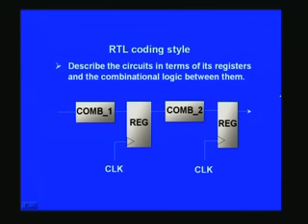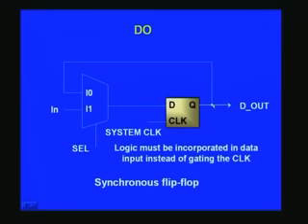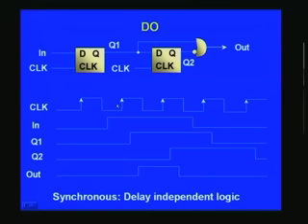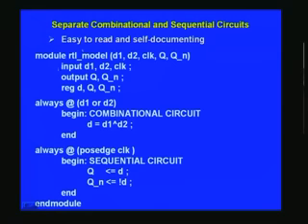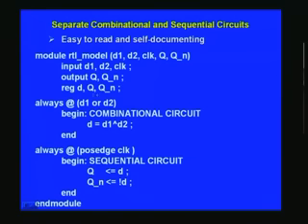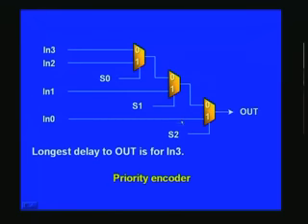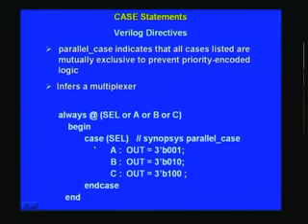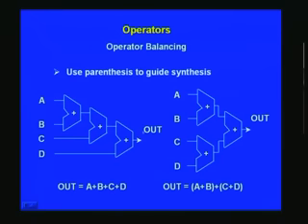Lecture 13 - RTL CODING GUIDELINES